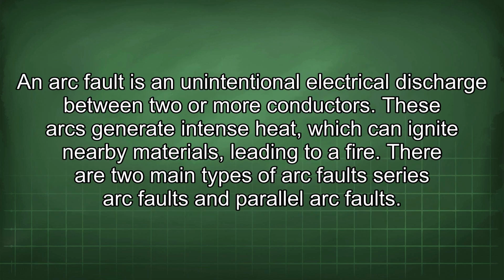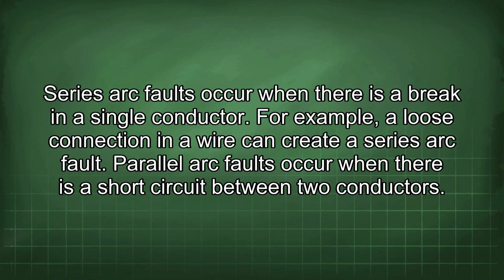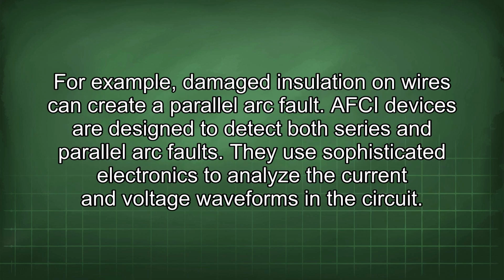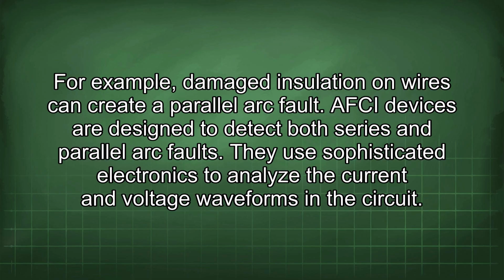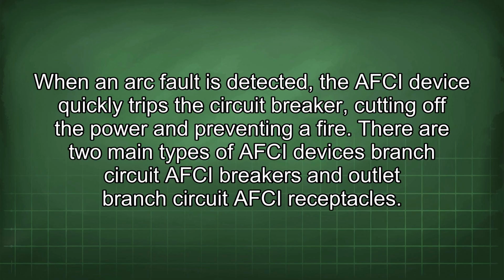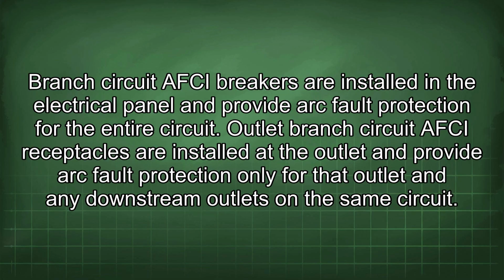AFCI Protection Required for New Ceiling Fan Installations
According to the 2020 National Electrical Code, new ceiling fan installations require arc-fault circuit interrupter protection. Ceiling fans are a potential ignition source. AFCI devices detect and interrupt hazardous electrical arcs, preventing fires.